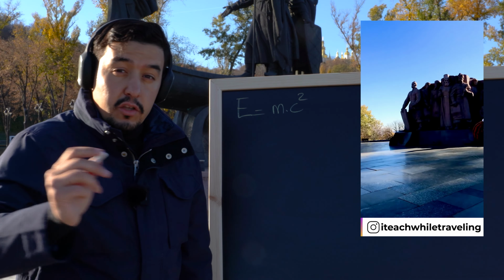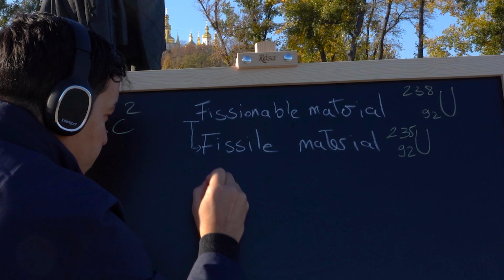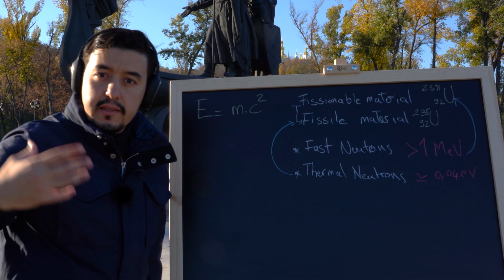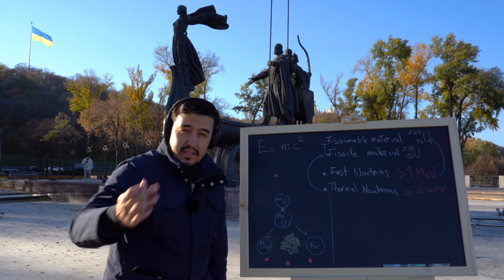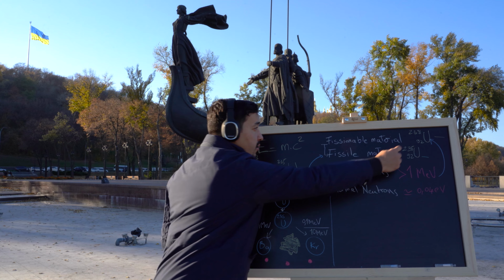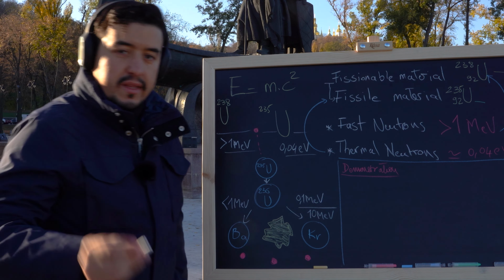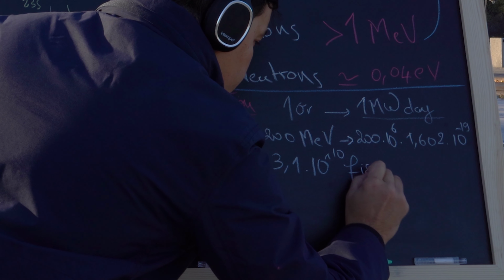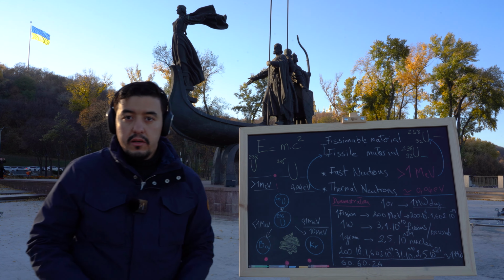#18-1 Calculation of the MASSIVE Energy Released from the Nuclear Reaction - from Kyiv, Ukraine 🇺🇦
❤️ Calling for your Support: It takes a considerable time, money and energy to craft such a video from the content planning, recording, carrying my tools (boards + easel), editing, and traveling to the location to record, etc. Your support is what allow me to keep producing FREE science content about the Electric Vehicles and Renewables. Thank you so much.

🧑‍🏫 Video Description
Welcome to this first episode of the my Nuclear Power Serie, from the beautiful country of Ukraine, right in the capital Kyiv.

Before we start talking about the nuclear reactors, and how they produce electricity, we need to address first the fundamental physics that happen at the level of the atom, where the nuclear power is extracted from.

Please find below a preliminary timeline of the video. As the video is still processing, I will complement this later. Thank you for your patience 🥰.
00:00 - Introduction
00:23 - Albert Einstein energy equation: E = mC2
00:33 - Fissionable material vs Fissile material
01:23 - Isotopes Uranium 235 and Uranium 238
02:29 - Fast neutrons vs Thermal neutrons
04:18 - Reason why U235 is used instead of U238 for nuclear reactors
04:56 - Nuclear reactors used by France (and Western Allies)
05:30 - How the nuclear fission of U235 happens ?!
09:48 - Calculation of the energy released from the nuclear reaction
14:37 - Transition to Class Part 2

❤️  If you enjoyed it, please like the video, subscribe to my YouTube channel, hit the notification bell so you can stay tuned, and share the video with your friends and family.